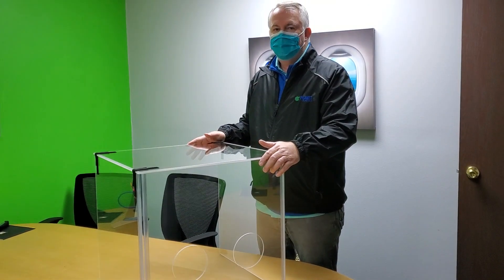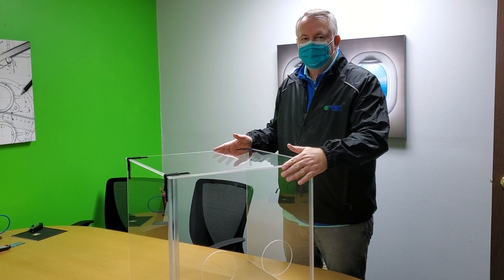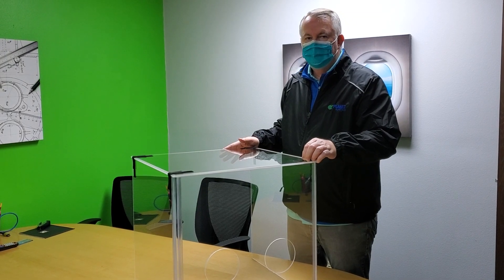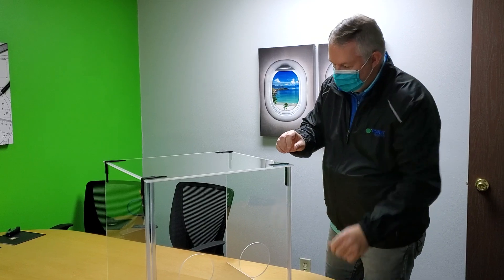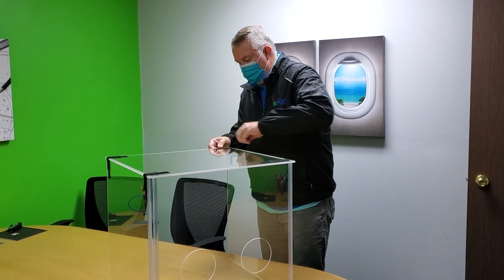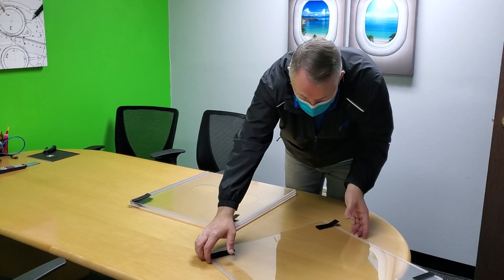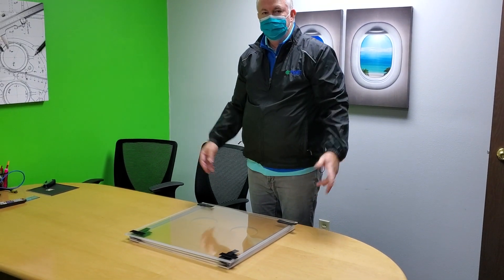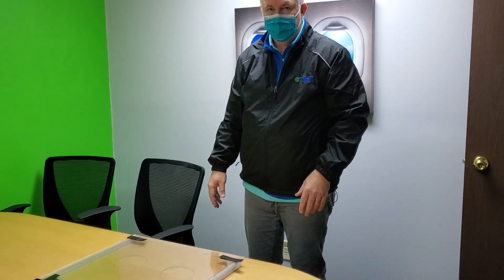Portable Intubation Box - by Planet Plastics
This Portable Intubation Box collapses down for storage and shipping